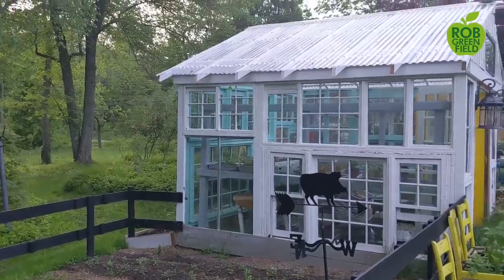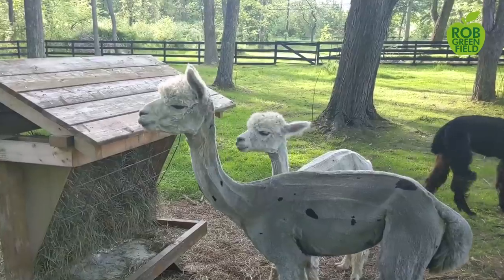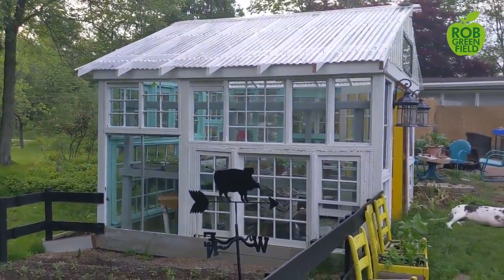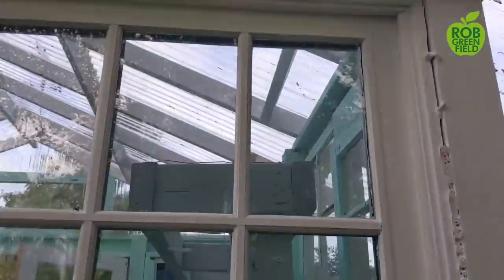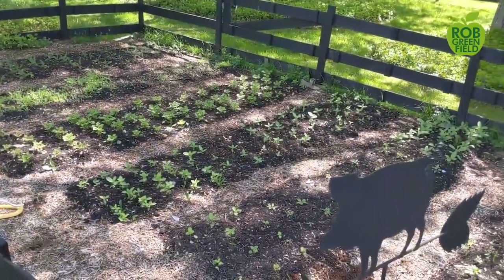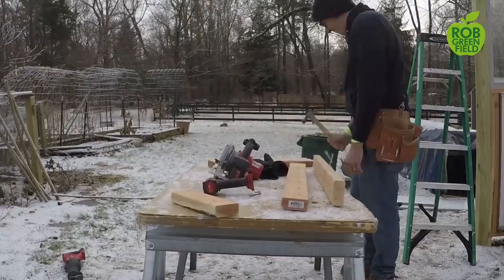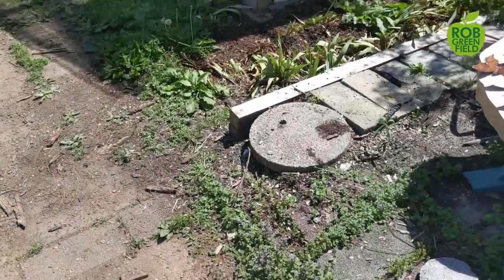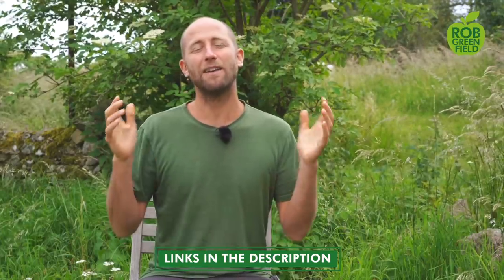How to Build a Greenhouse Using Second Hand Windows- A Tutorial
How to build a greenhouse using second hand windows,  a tutorial by John at Old Redding Farm.